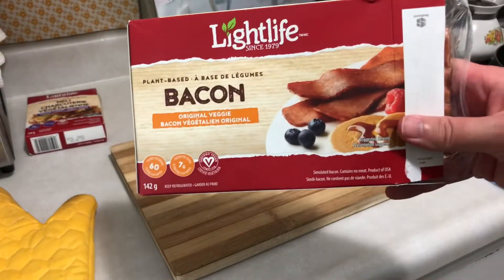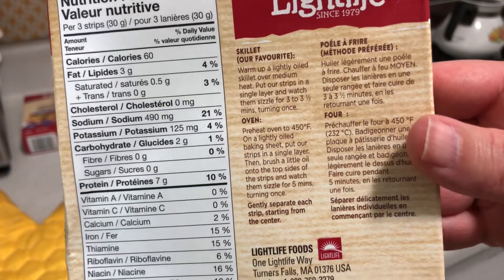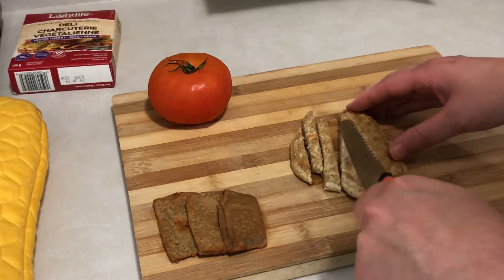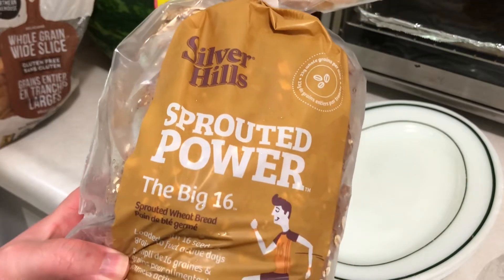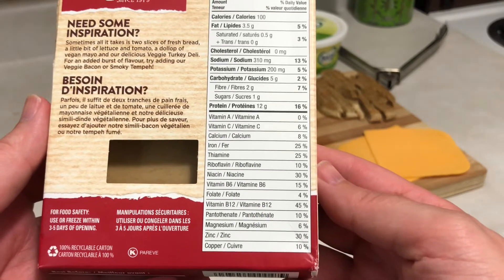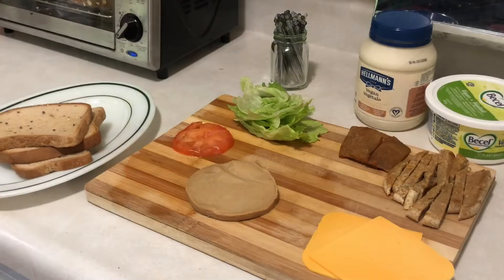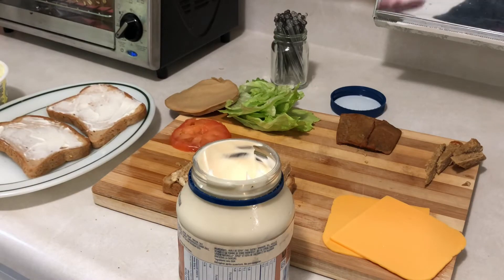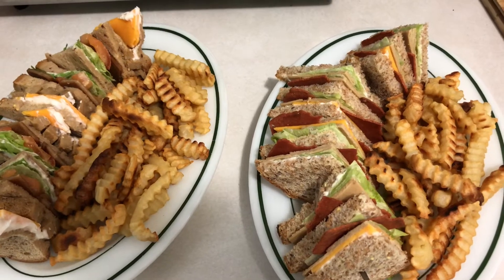Clubhouse & Fries | Vegan Cooking Demo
Chicken, turkey, bacon, and cheese. No animals harmed. Epic clubhouse sandwiches vegan style.

Just a mid-30s guy living in Atlantic Canada, trying my best to be an example of how easy and normal it is to be vegan. Hopefully I can inspire others to think of the animals and the planet in their daily decisions, and well if you're into fitness I also run a bit and share it here. So yeah, I guess that's it. I like food, cats, music, and being outside. My gf Jamie is pretty awesome too :)

Music clips within the video provided by YouTube Creators, accessible from the YouTube Music Library, or directly from iMovie. All clips used with permission.